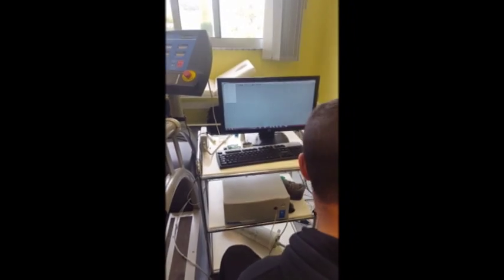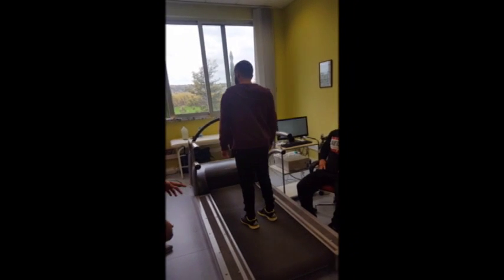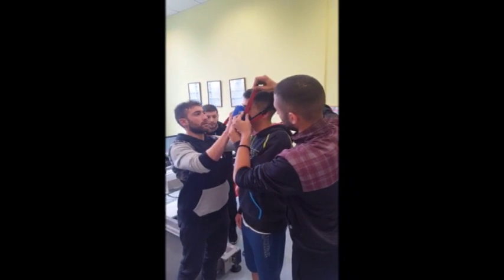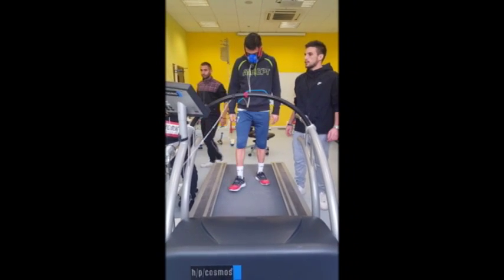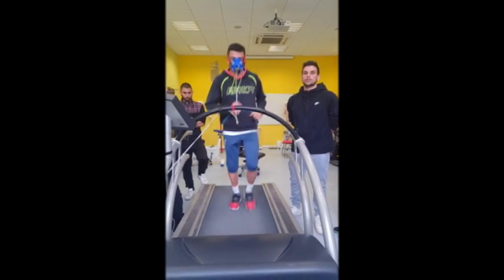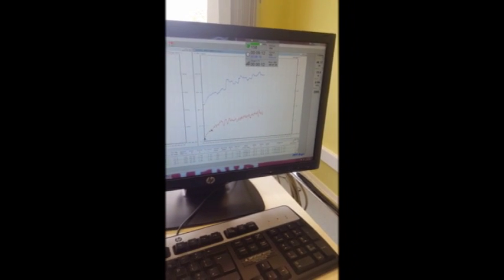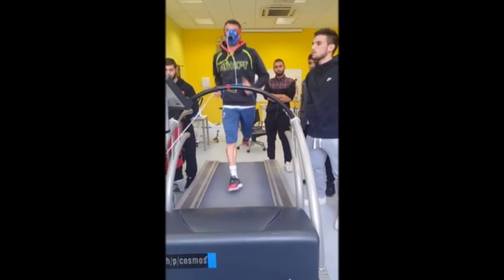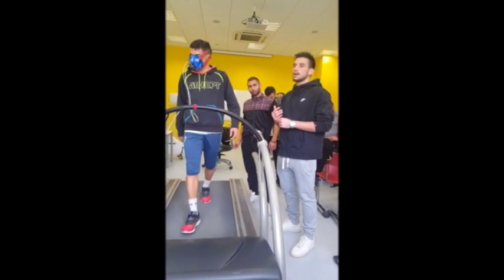XS2200 assessment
XS2200 assessment 1: vo2max test by Kyriacos Kettis, Loizos papasavvas, Modestos soteriou, Christoforos soteriou,Konastantinos kafkarkou, Loukas gerasimou, Zanos mytides